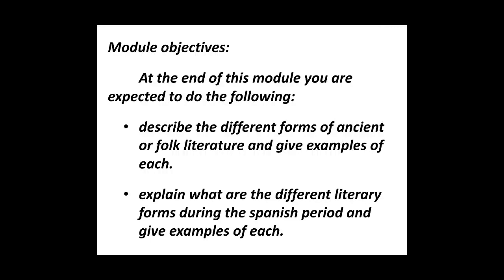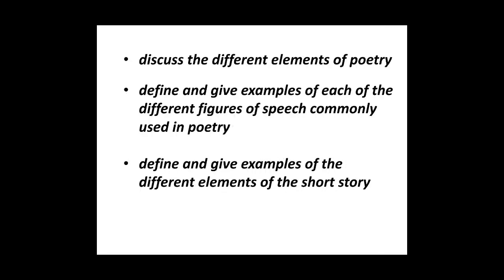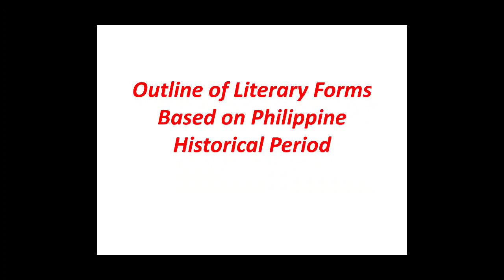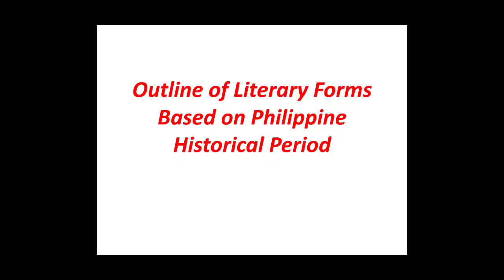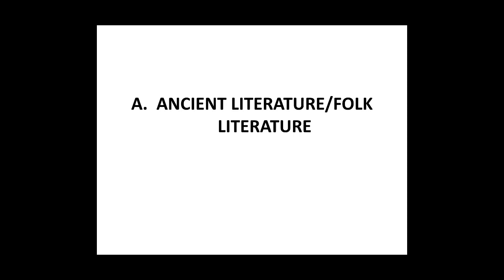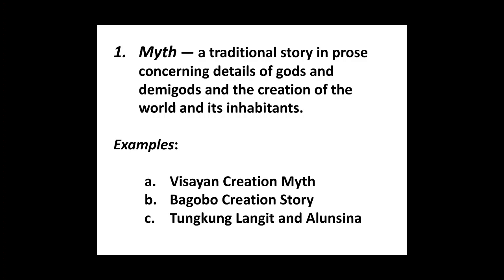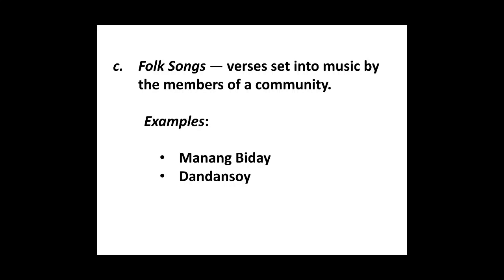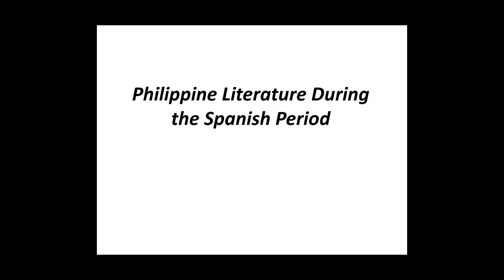Phil Lit Lecture Video_1